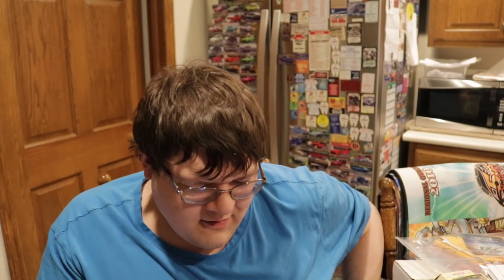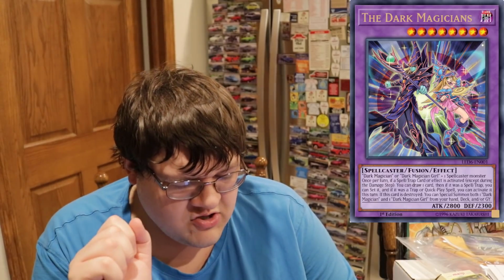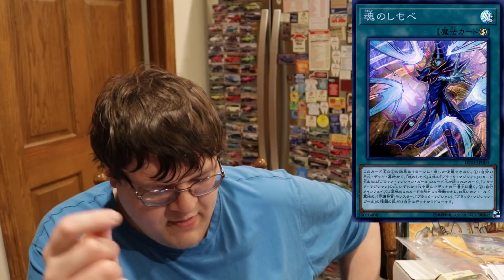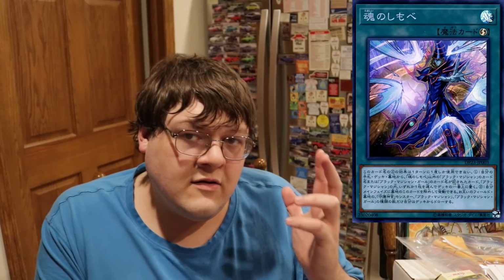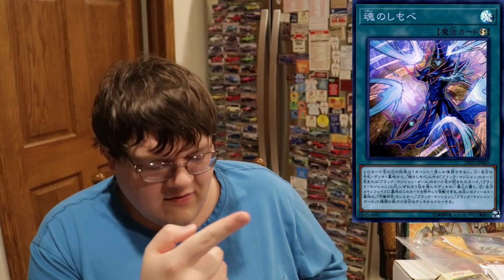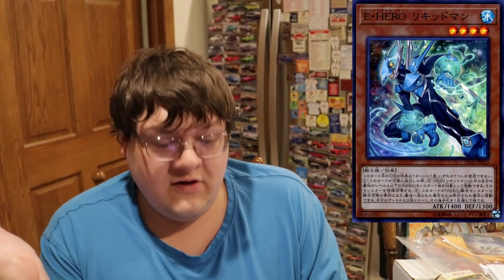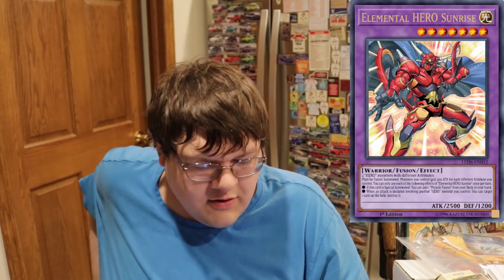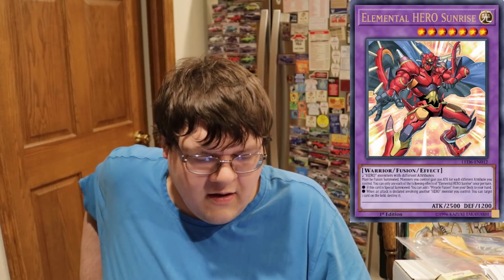Top 5 Yu-Gi-Oh! Cards To Pick Up From Legendary Duelists Magical Hero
The next duelist pack set is right around the corner for the year and as tradition follows suit this set is going to have ALOT of money cards in the set. What do you think about these top 5 cards to pick up from the set?